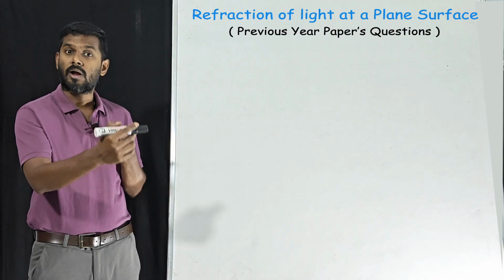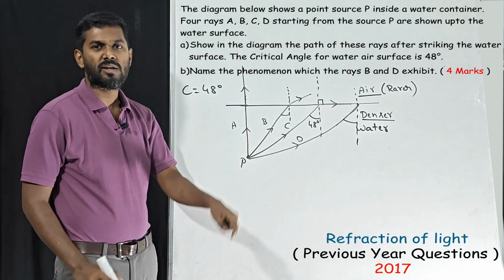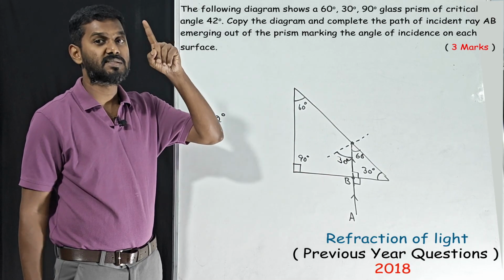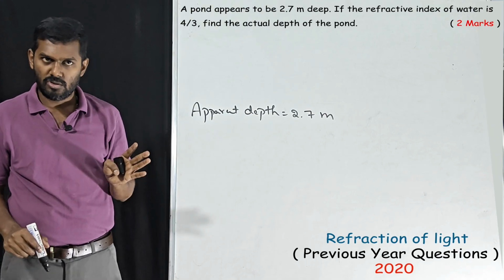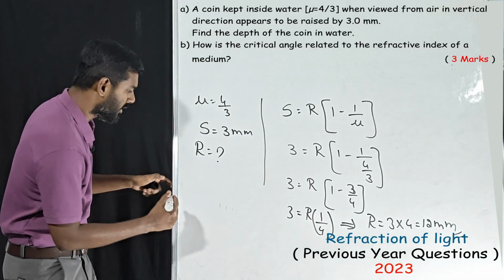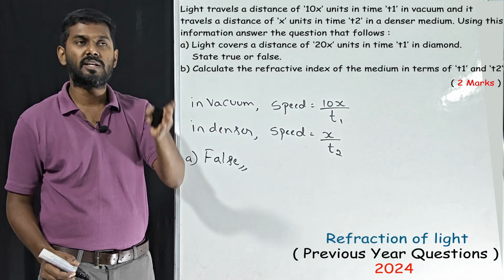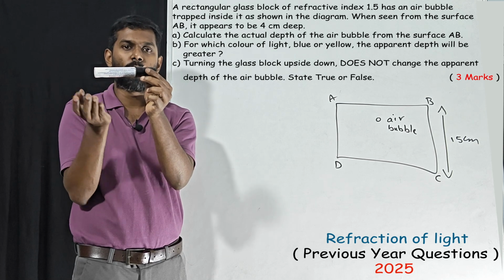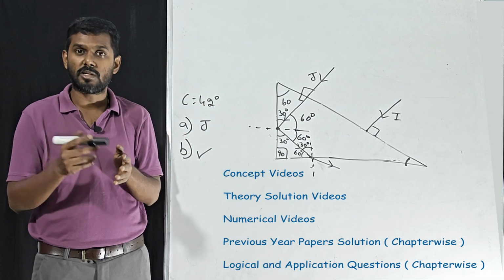4. Refraction of Light at Plane Surface ( Previous Year paper questions )| ICSE | Grade 10 | PHYSICS